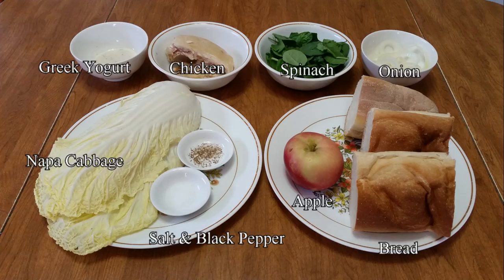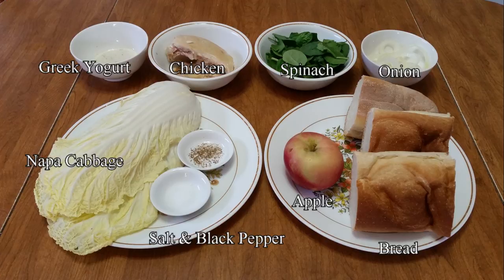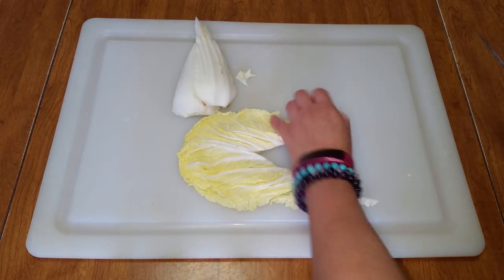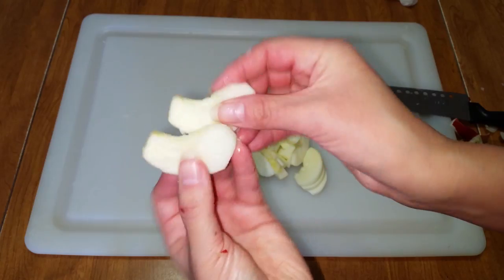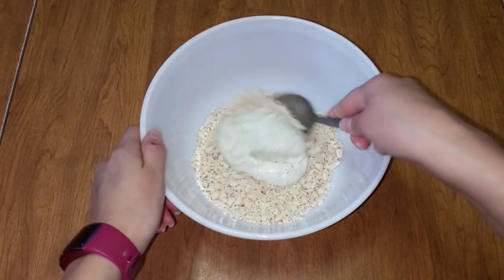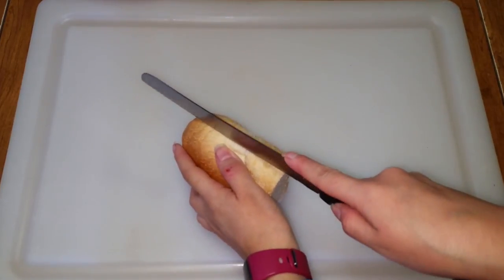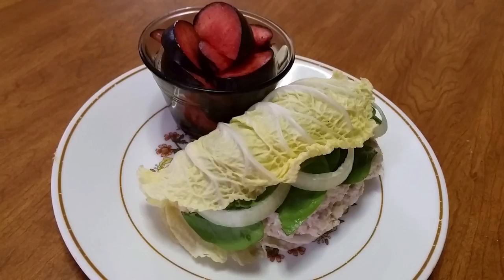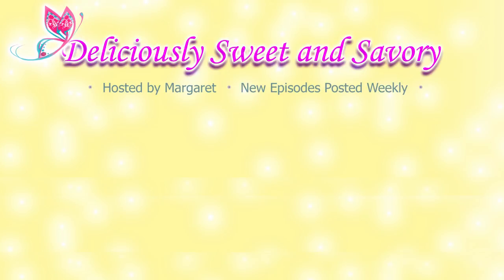How to use Leftovers: Chicken Salad with Apples and Cabbage Recipe!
Here's my recipe for chicken salad which is a great way to use leftover chicken or turkey. The addition of apples and cabbage in the chicken salad add a bit of crunch and sweetness! The chicken salad can be eaten in many ways and with a variety of condiments!
for more information about this recipe and printable instructions.

❖If you made this recipe, share pictures of your creations on Instagram with the DeliciouslySweetandSavory – I would love to see what you come up with!